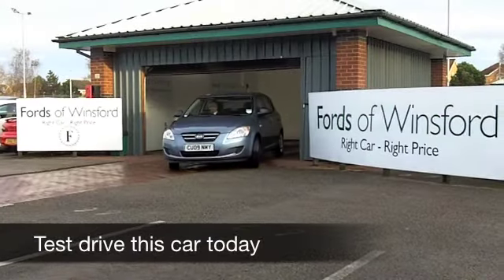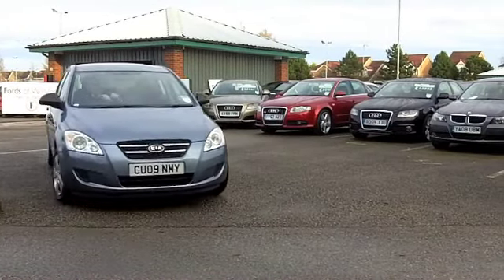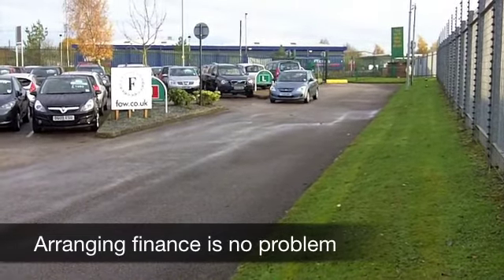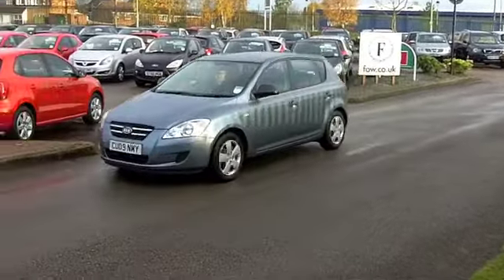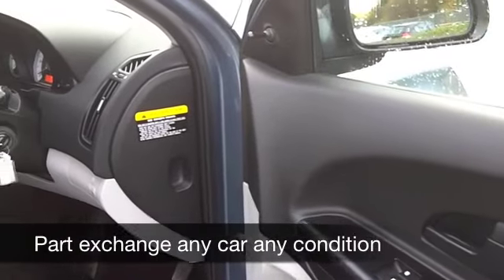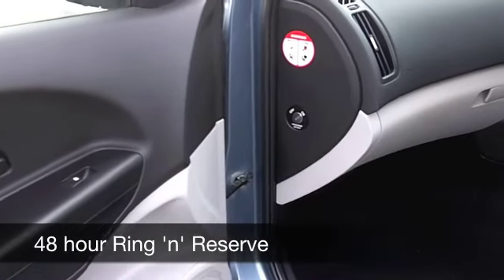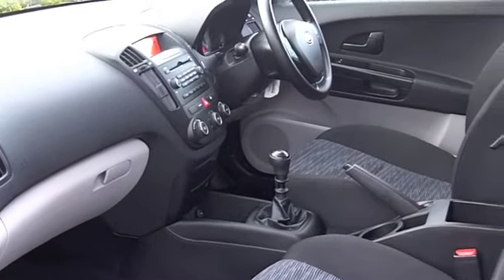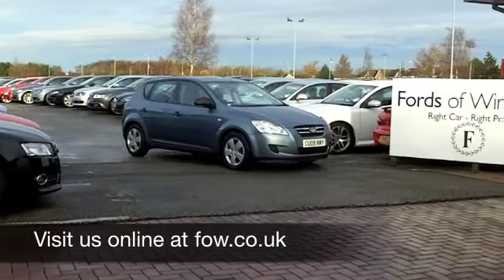KIA CEED HATCHBACK (2009) 1.4 S 5DR - CU09NMY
DETAILS:
First registered: 30/06/2009
Current mileage: 23950
Registration: CU09NMY
Colour:

FEATURES:
front electric windows, central locking, cloth interior, all round airbags, air conditioning, pas, abs, steel wheels, metallic paint, cd / mp3, parcel shelf present, hand book present

This used car is for sale at Fords of Winsford Car Supermarket in Cheshire, UK